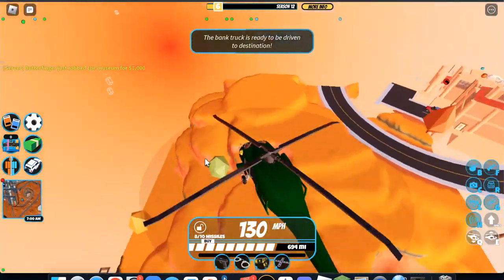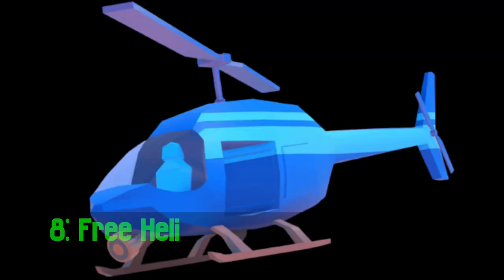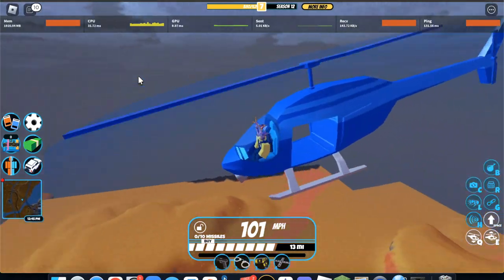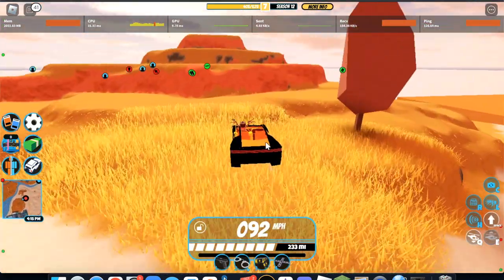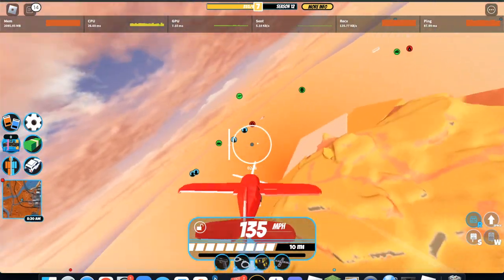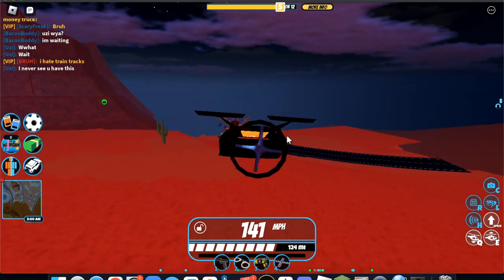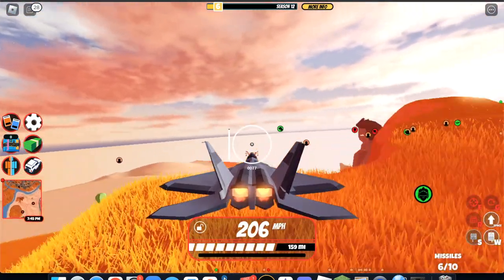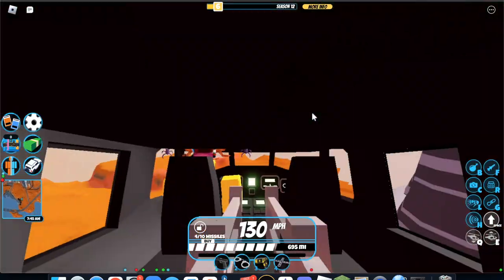Every Flying Vehicle Ranked! | Roblox Jailbreak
Today I rank all 9 flying vehicles currently in JB from worst to best!

Credit to the JB Wiki for several images used in the thumbnail and vid

🏆 Jailbreak is an award-winning game played over six billion times where you can orchestrate a robbery or stop the criminals before they get away! Team up with friends for even more fun and plan the ultimate raid or heist. What role will you play?